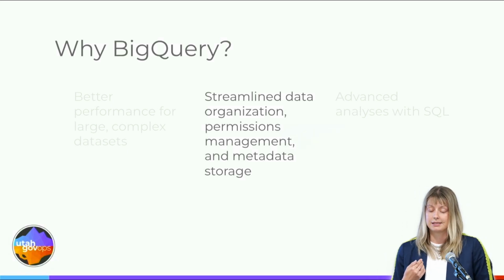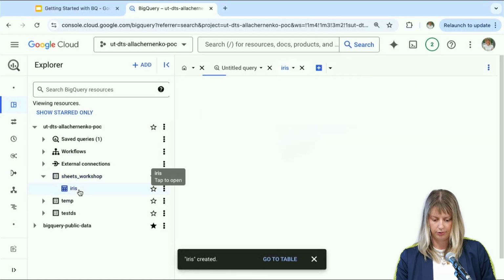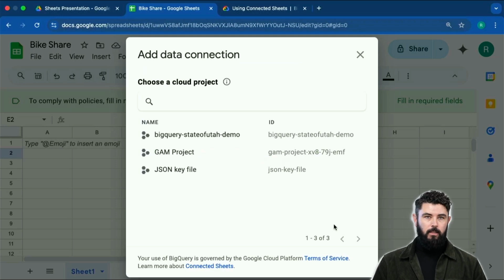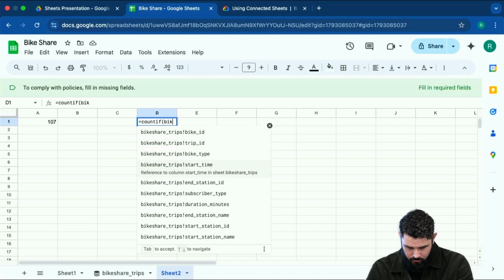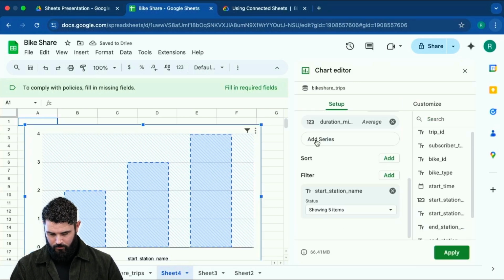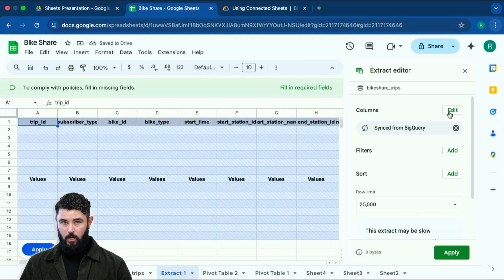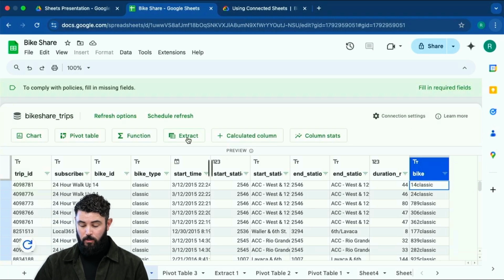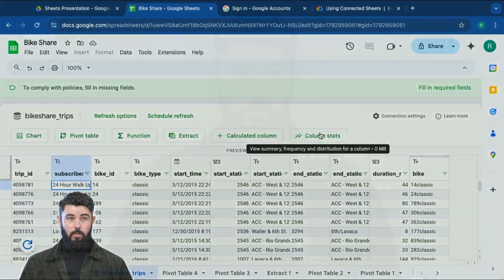Google Sheets - Introduction to BigQuery